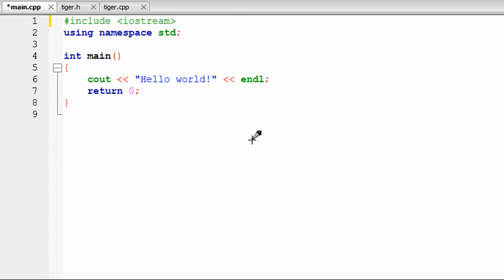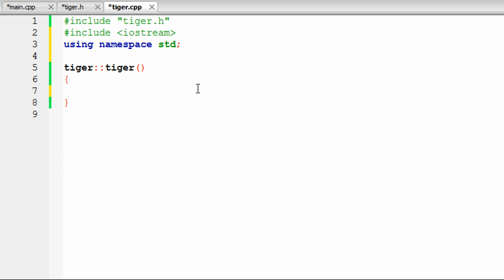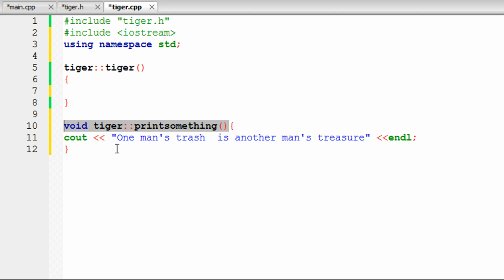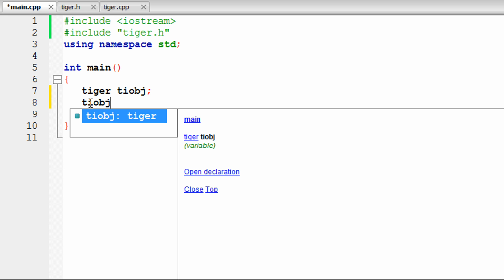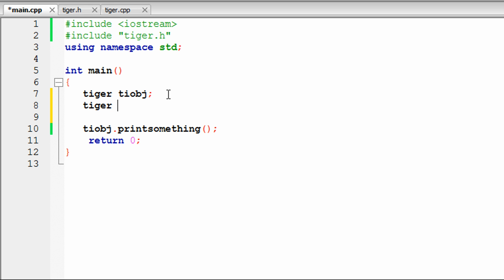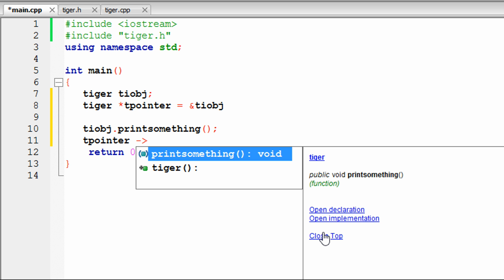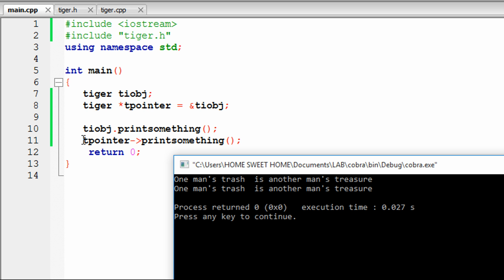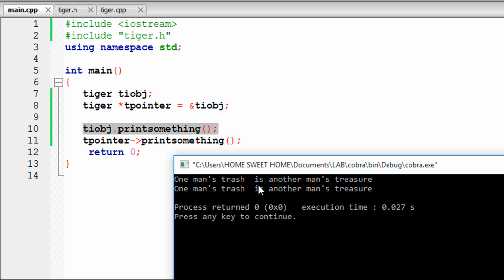Arrow Member Selection Operator in C++